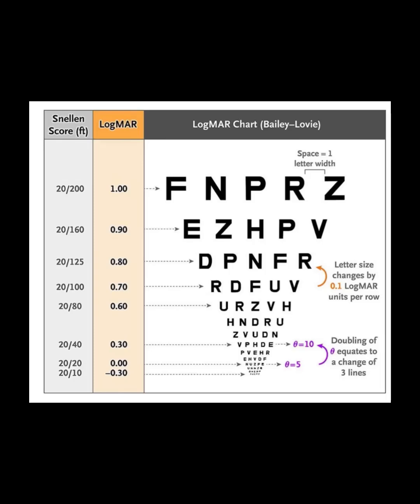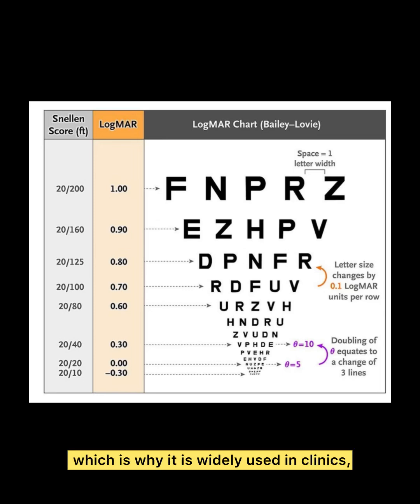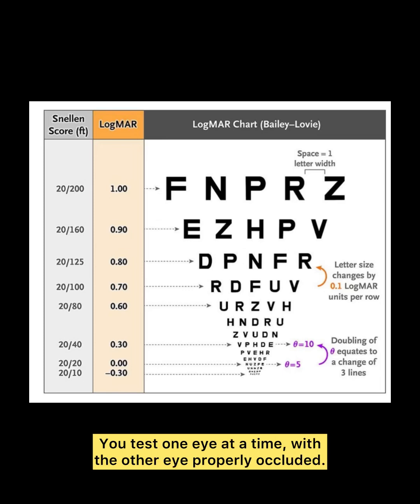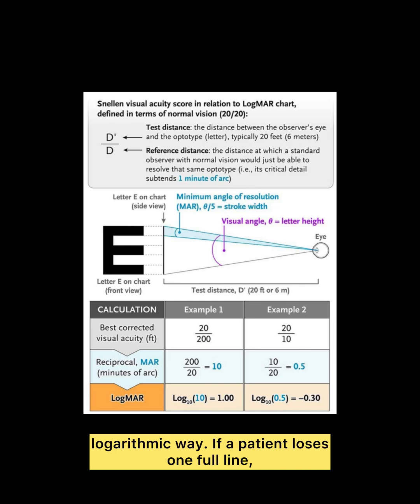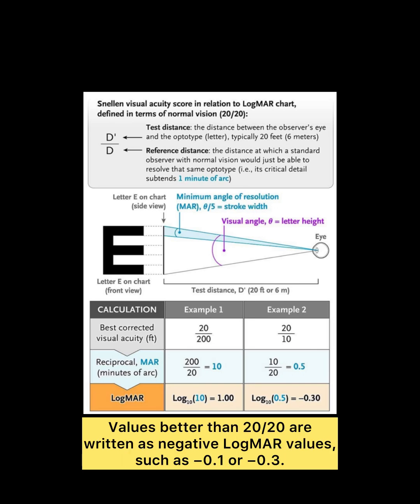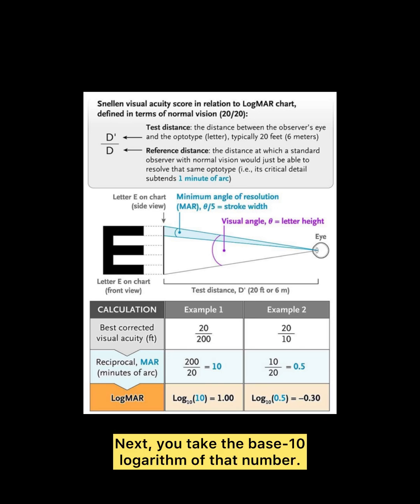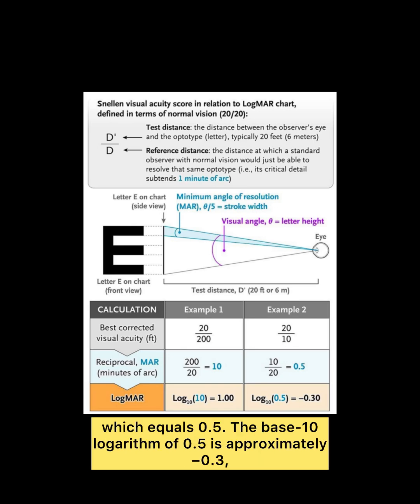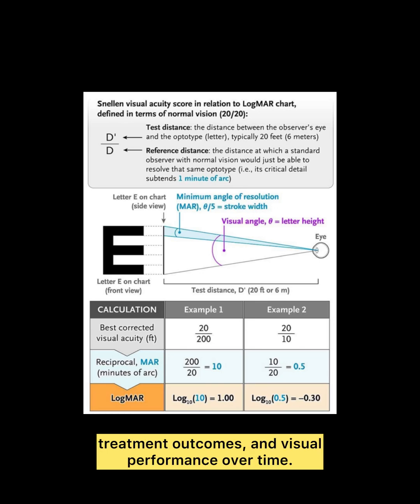LogMar Visual Acuity Chart Tutorial